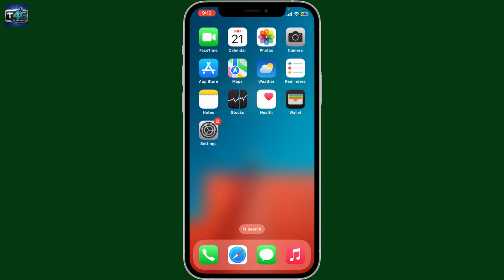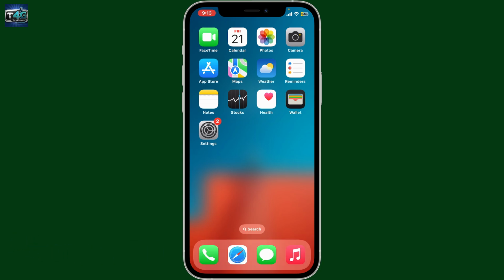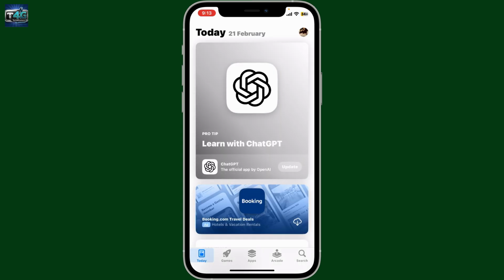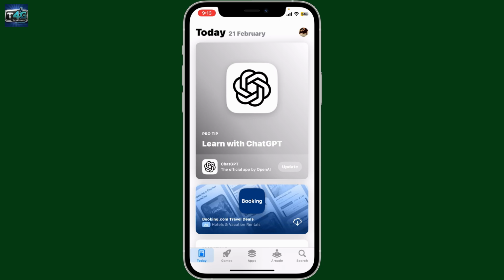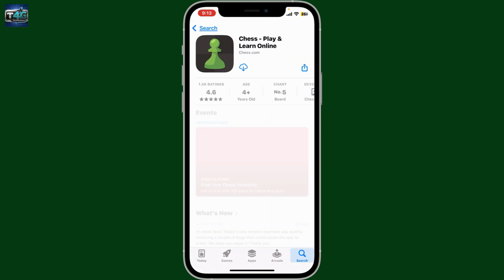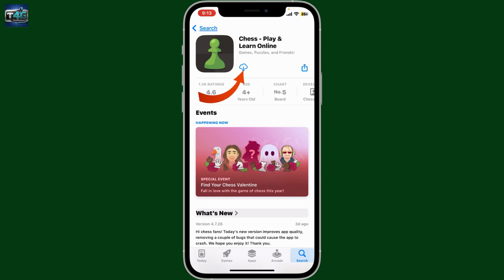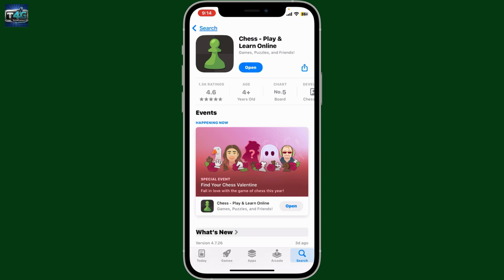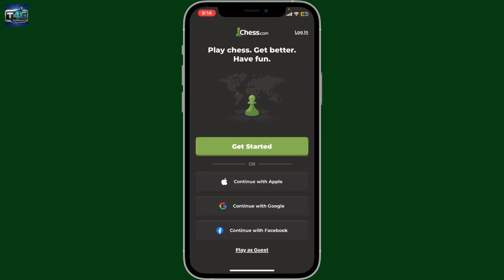How to Download Chess Application on iPhone? Install a Chess Application on Mobile Device (2025)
In this step-by-step tutorial, I’ll show you how to download and install a chess application on iOS. Whether you're a beginner or a pro, having a chess app makes it easy to practice and play anytime, anywhere.